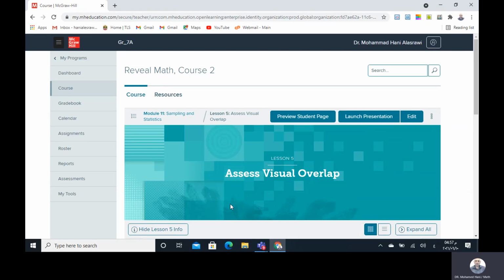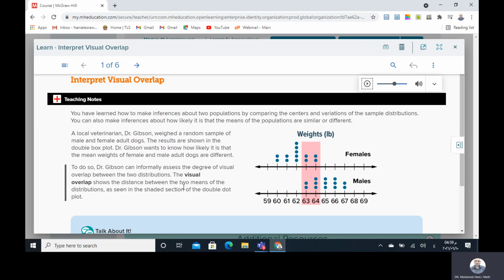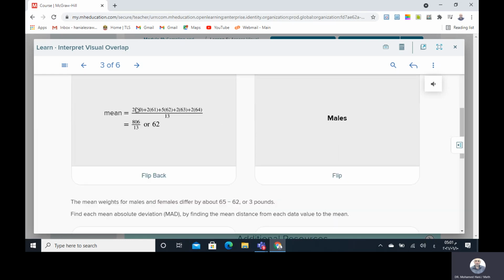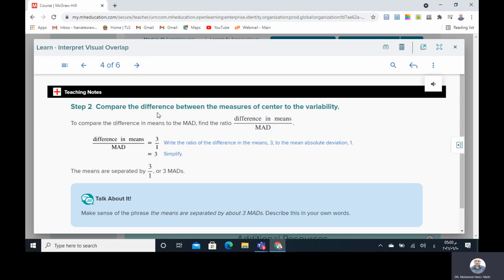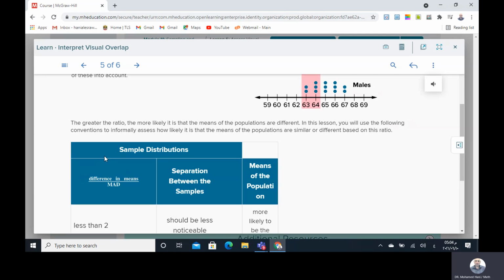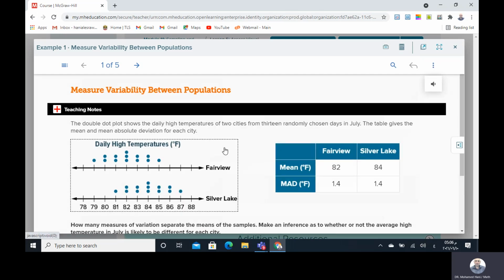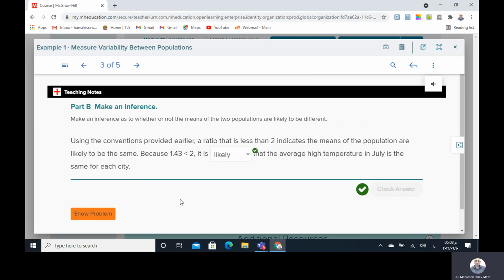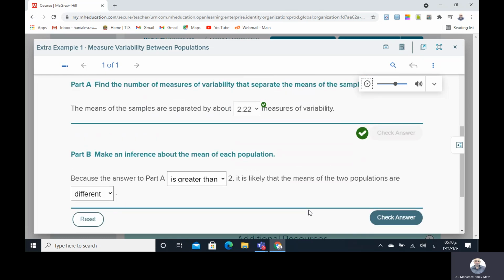Assess Visual Overlap.